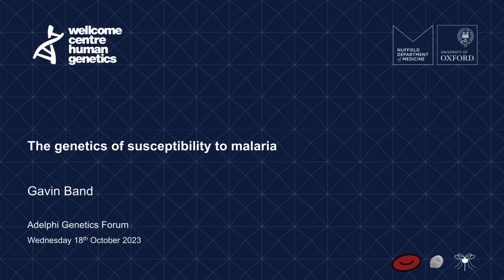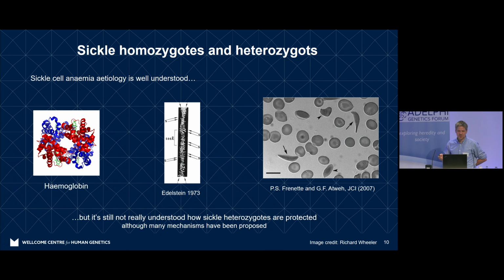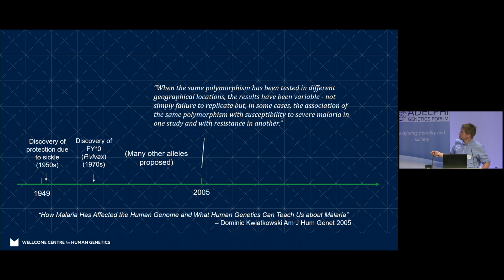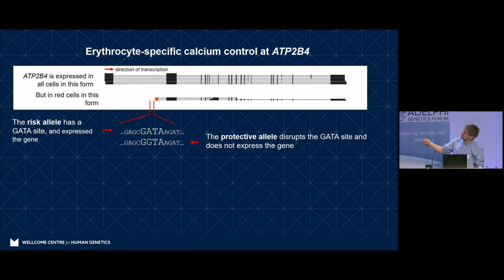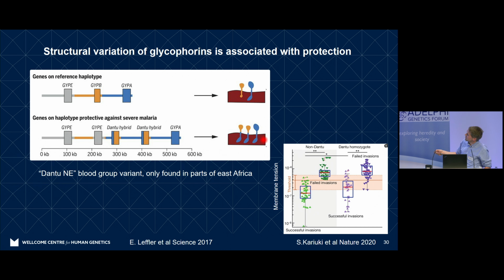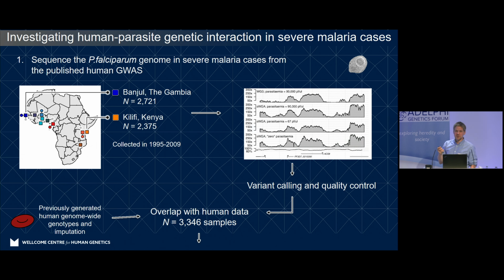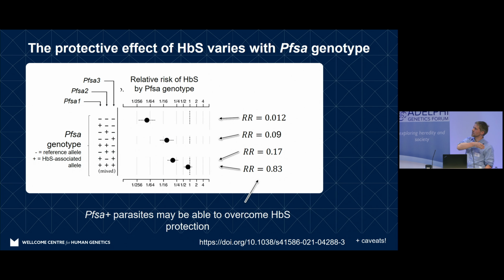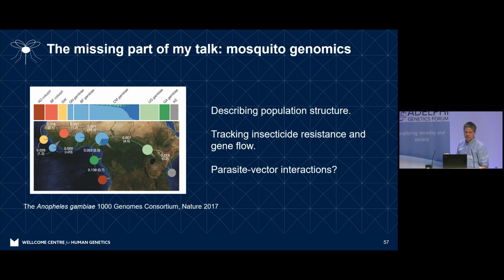Gavin Band at the Adelphi Genetics Forum 2023 conference